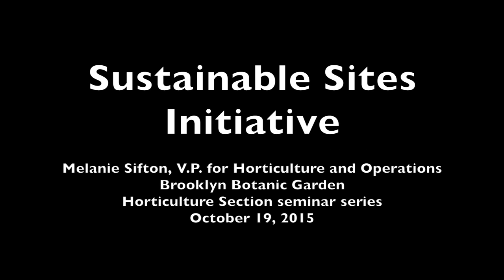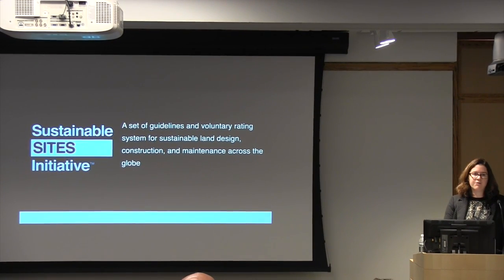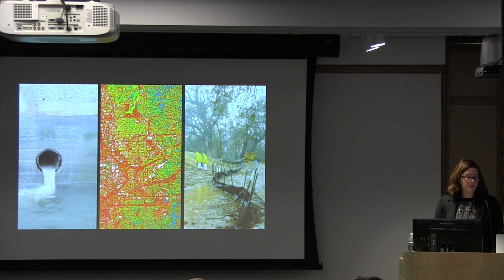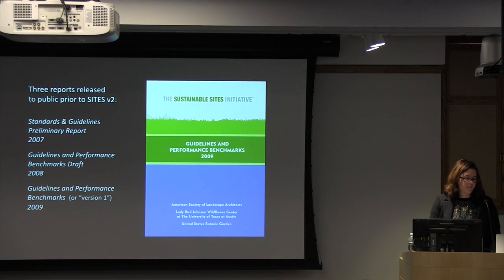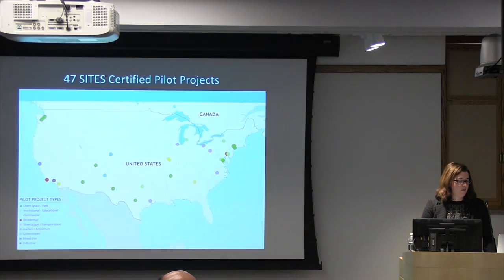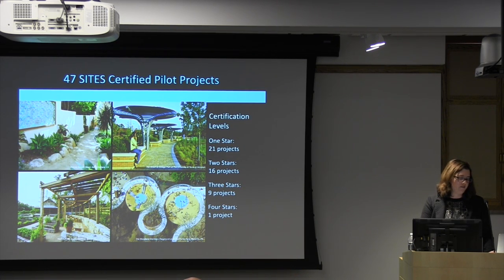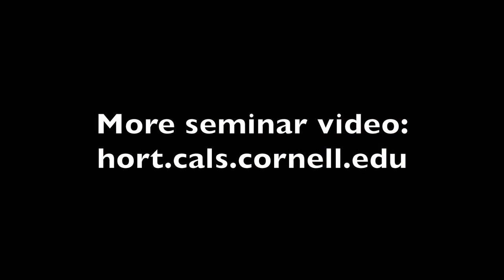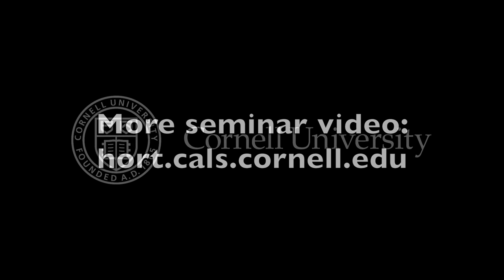Sustainable Sites Initiative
Melanie Sifton, V.P. for Horticulture and Operations, Brooklyn Botanic Garden